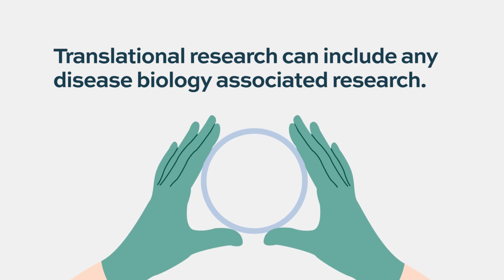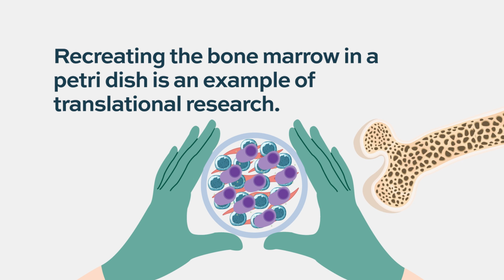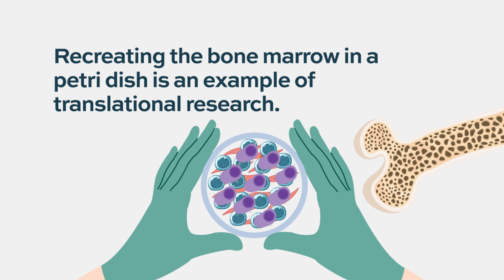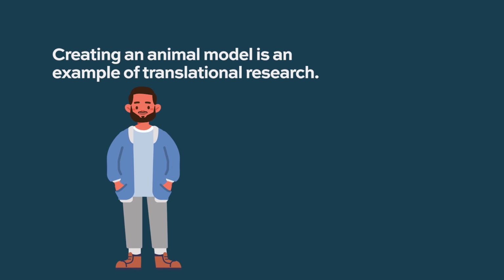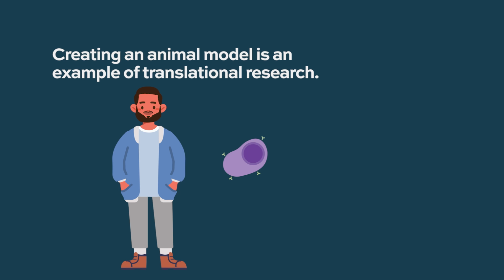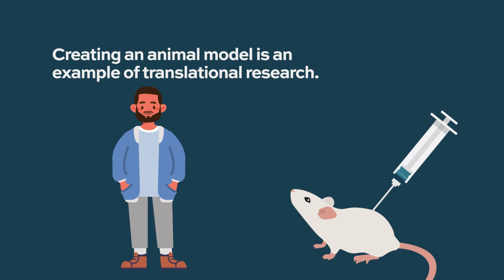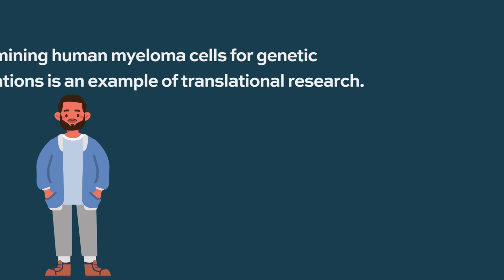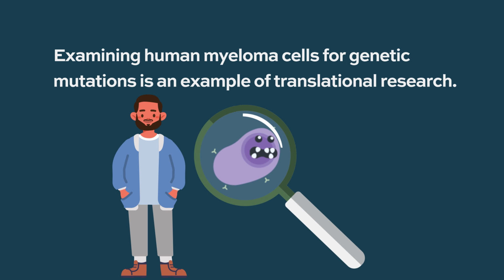Translational Research: Turning Lab Discoveries into Patient Care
Discover what translational research in myeloma really means and why it’s crucial for advancing treatments. In this video, we explore how discoveries in the lab are transformed into real-world therapies, helping patients live longer and better. Learn how scientists and doctors collaborate to bridge the gap between research and care, and why translational research is at the forefront of the fight against multiple myeloma.

Key topics covered:
What translational research is
Examples in myeloma therapy development
How lab discoveries impact patient care
The future of personalized myeloma treatments

0:00 Intro
0:08 What is translational research?
1:59 Outro